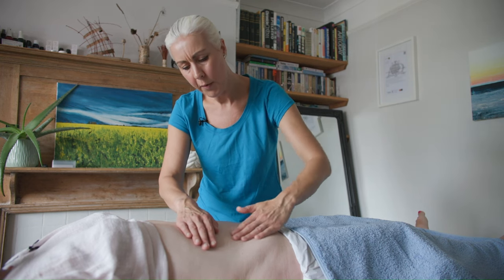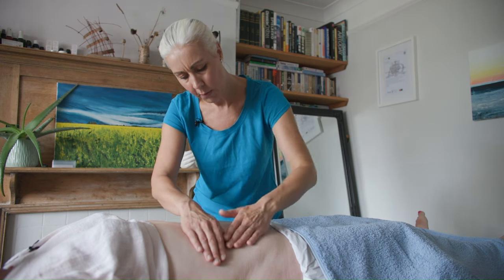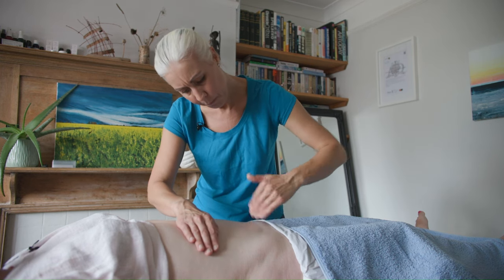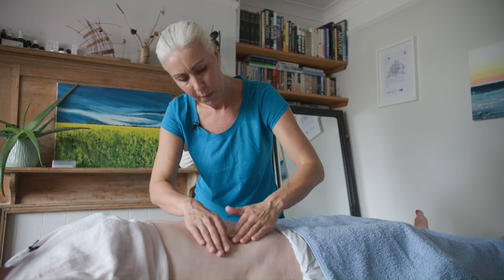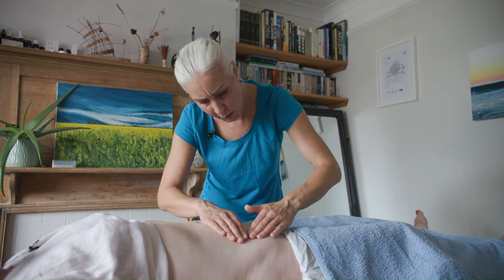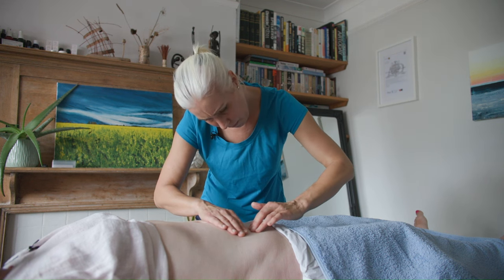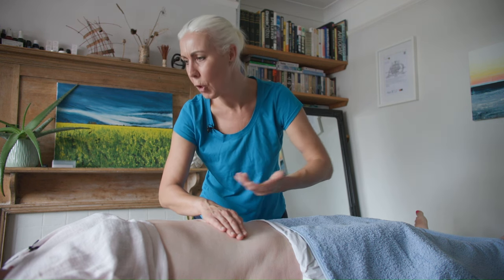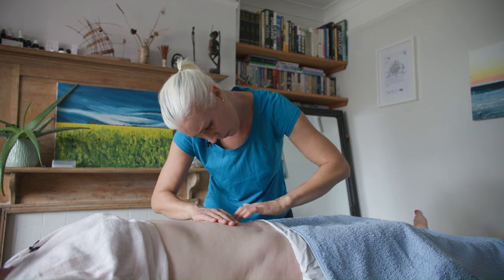Scarwork Demonstration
The ScarWork technique is the original work of Sharon Wheeler. Sharon was taught by Ida Rolf, the founder of the Rolfing technique. No two scars are the same and each might require a different approach. The touch is very light and we constantly check in with the client to see how the work feels and to assess how the quality of the tissue changes. The look of the scar and surrounding tissue might change on the surface of the skin but also below it, which can help to ease the adhesions that have built up beneath the surface as well.

This video shows a demonstration of the technique.